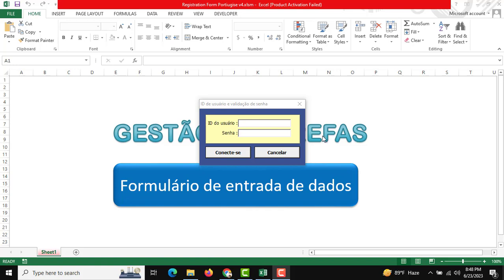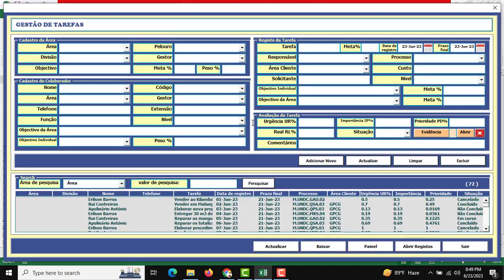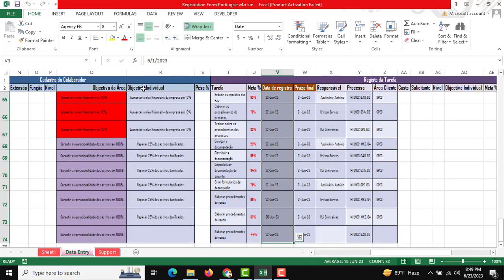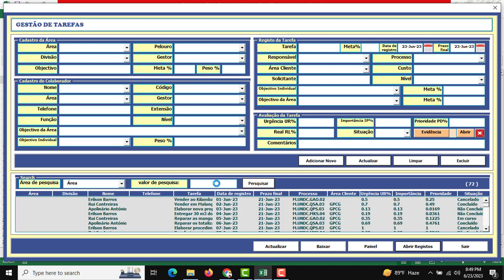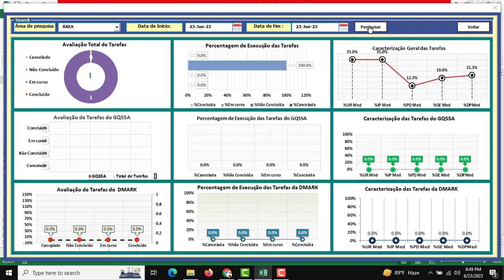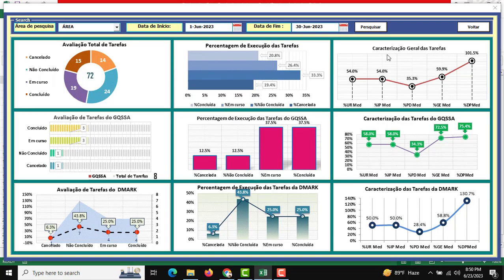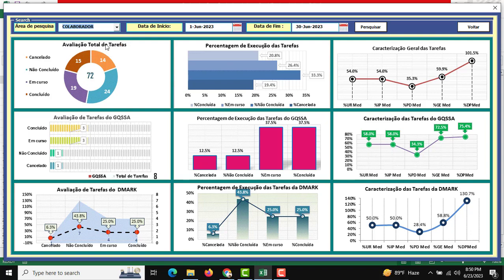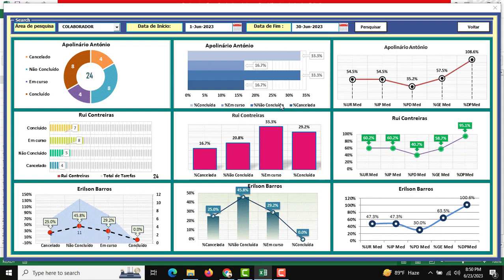How to design Professional Dashboard using Excel VBA in UserForm